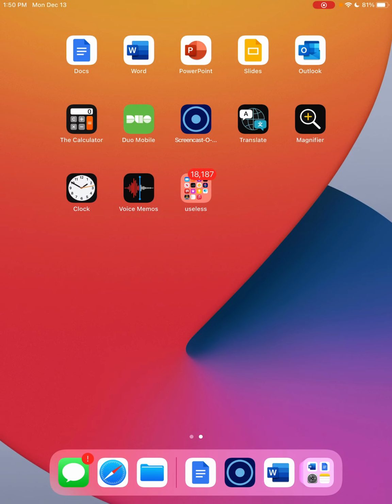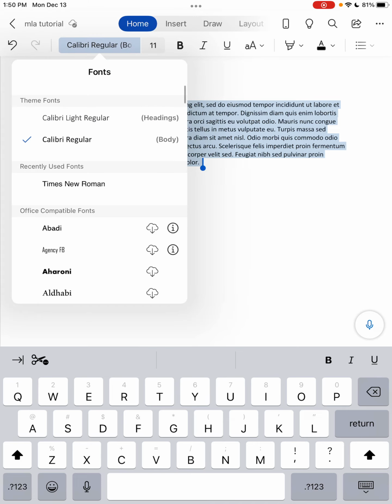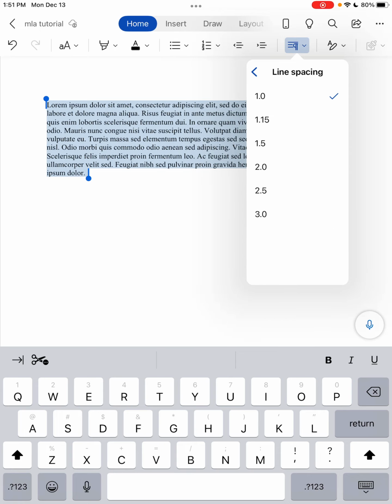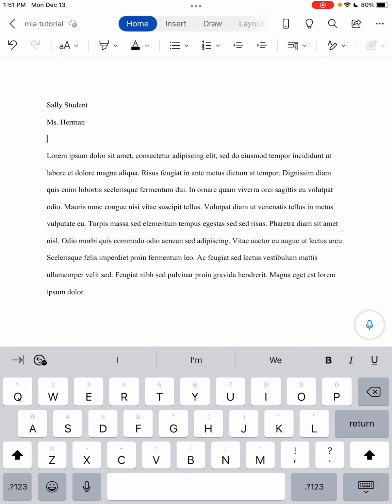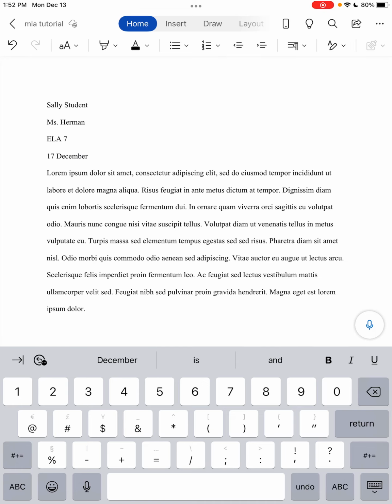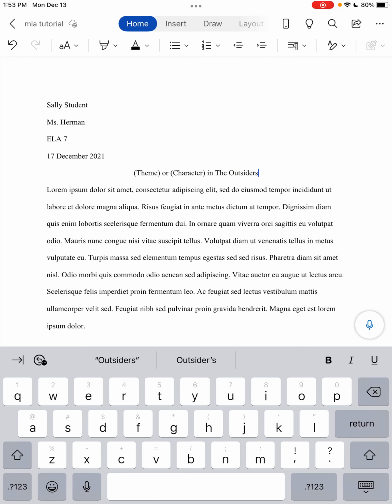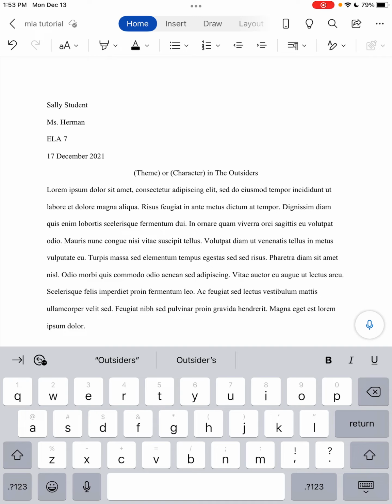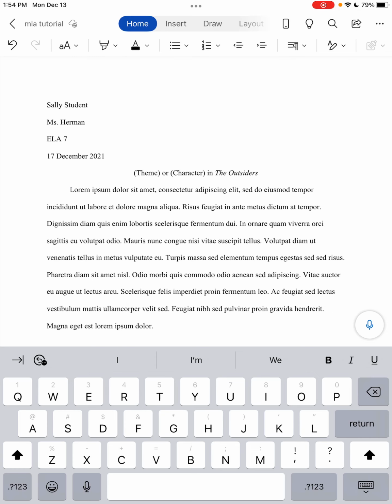Microsoft word MLA tutorial